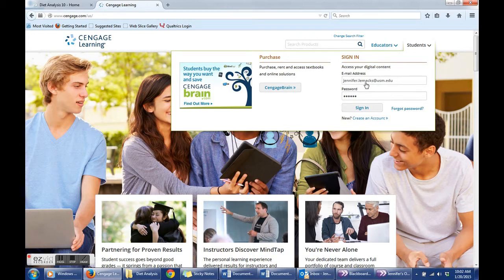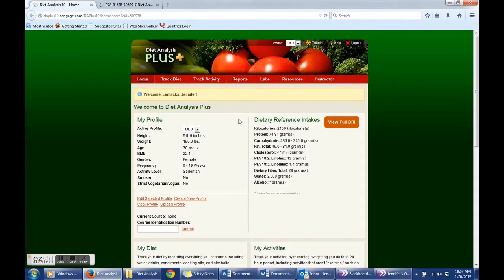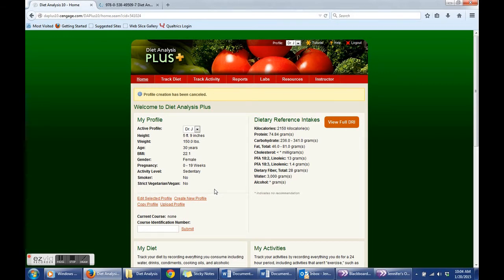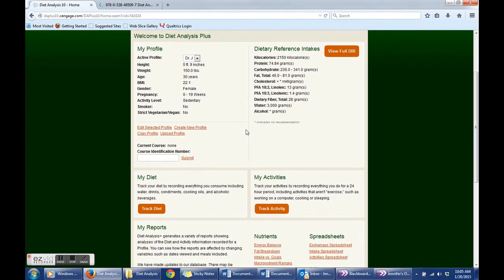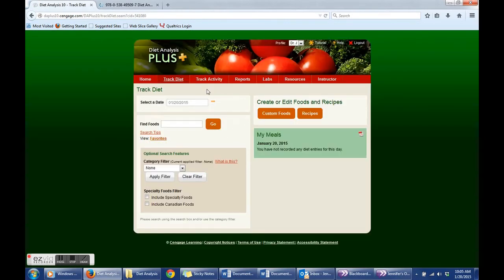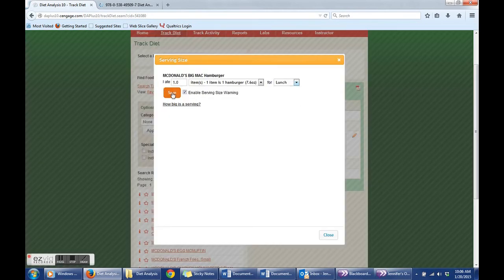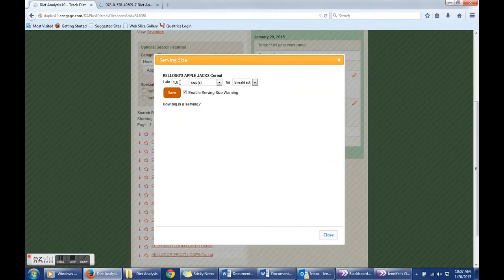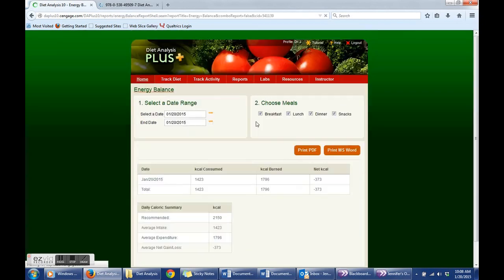NFS362 Diet Analysis Software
This video is a run through of the Diet Analysis software for students enrolled in NFS362 at Southern Miss. NOTE: Log in for the cengage website is a username and password that you create!